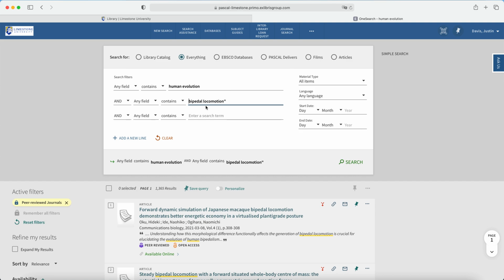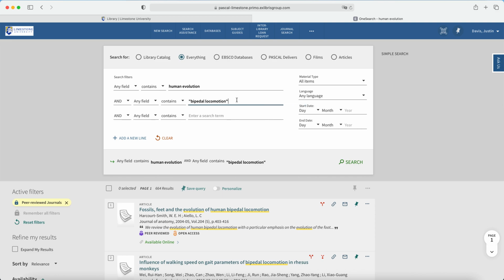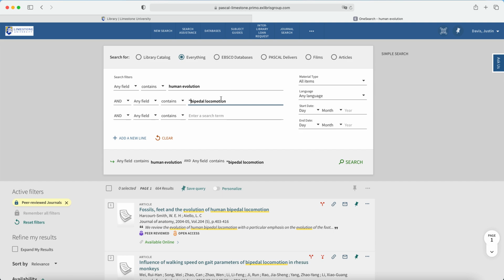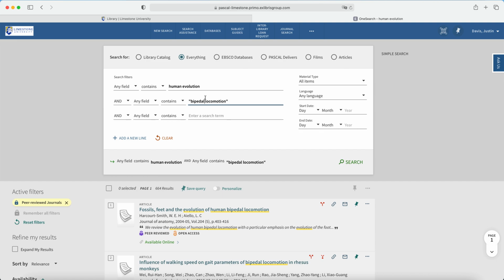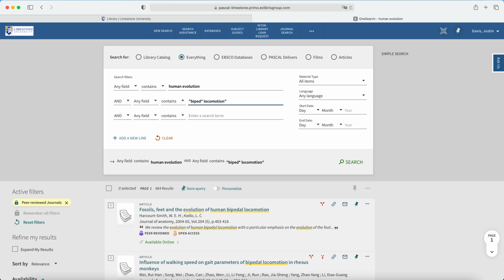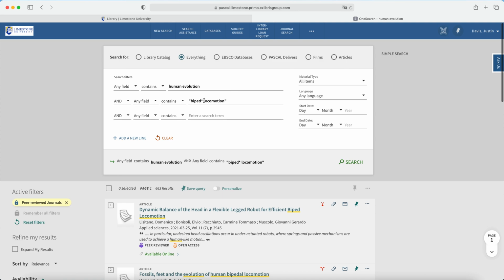Library Tutorial Exact Phrase Search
This tutorial examines the use of "quotation marks" to create an exact search in a database or search engine.